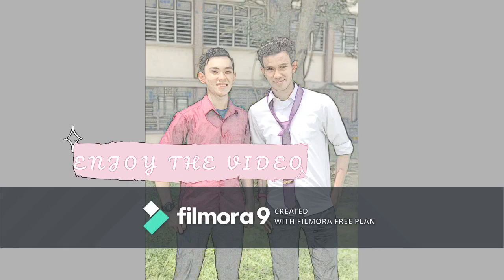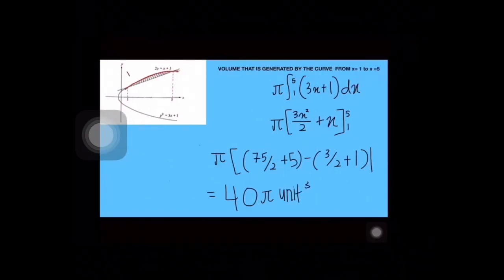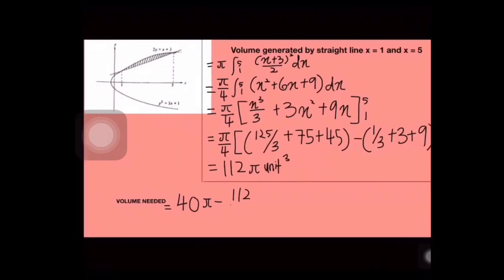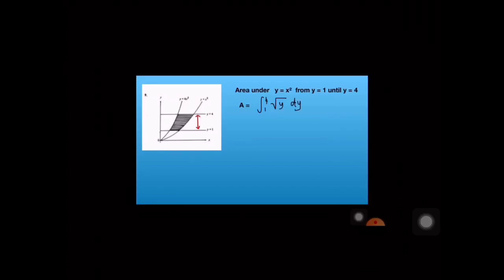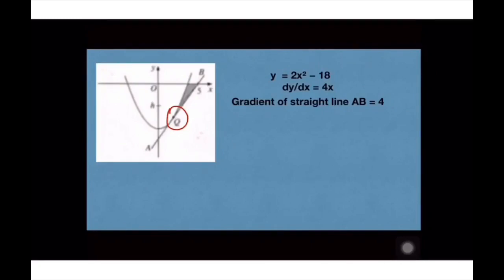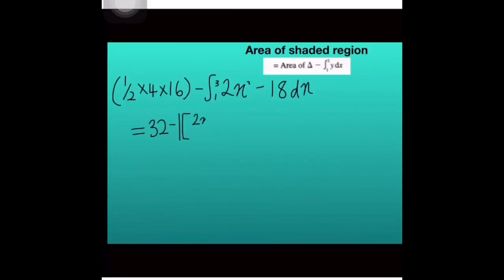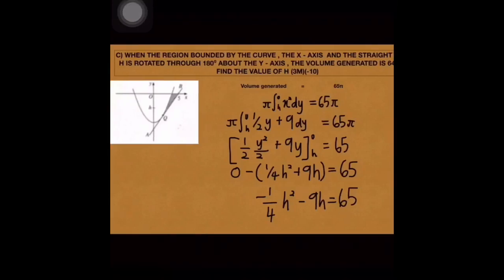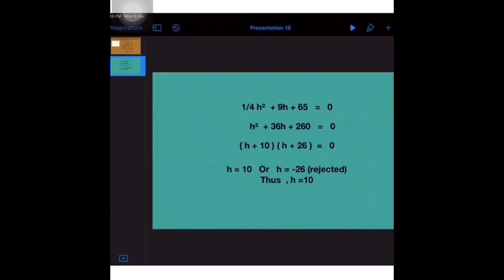INTEGRATION WITH NEXZEALTRA : KUMPULAN 25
Creative Video Tutorial by Adambad, Amir Hasif, Syazwani,Mazni,Fakhriah Izzati
This video is dedicated to all SPM students from INTEGOMB students.